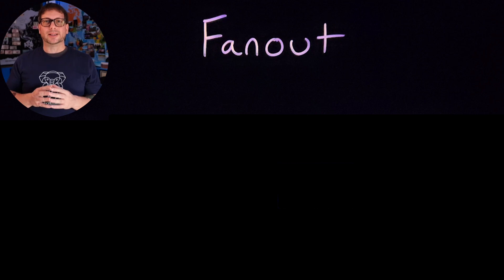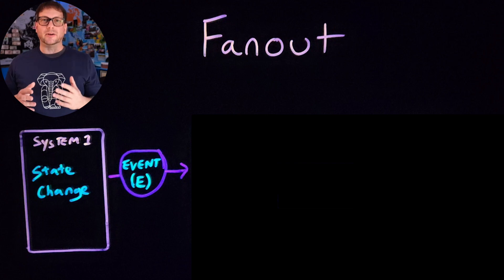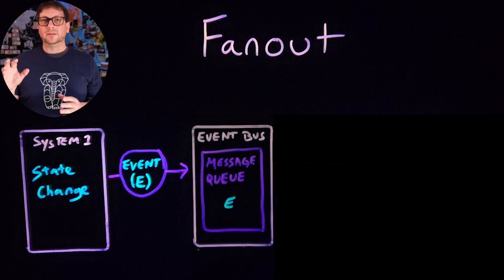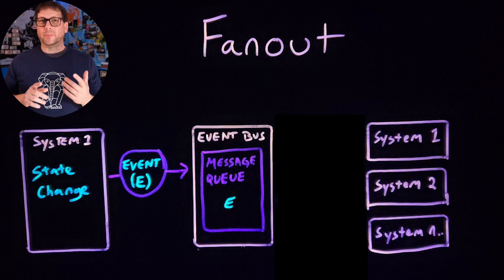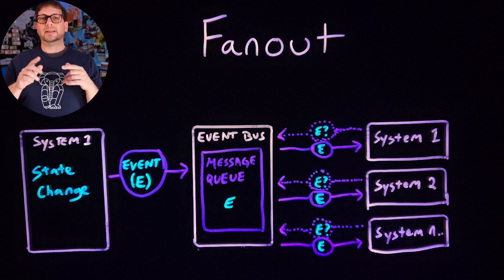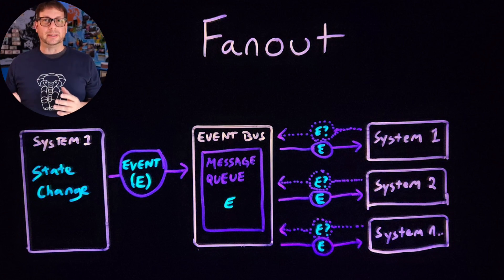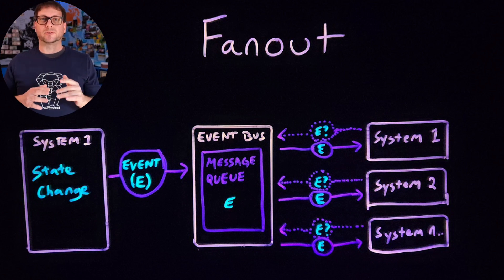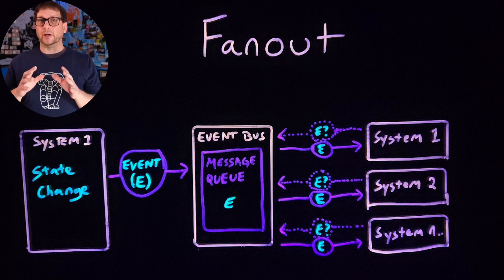Fanout Pattern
Fanout is an event-driven architecture pattern where a publisher can send messages to multiple subscribers through a single message queue.